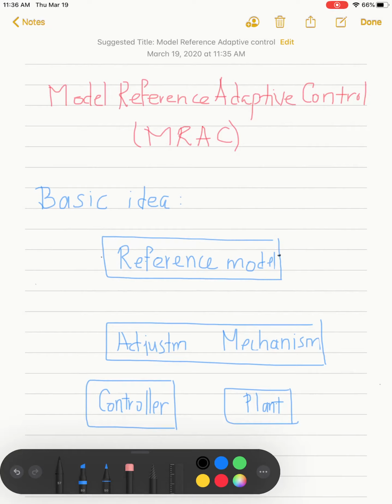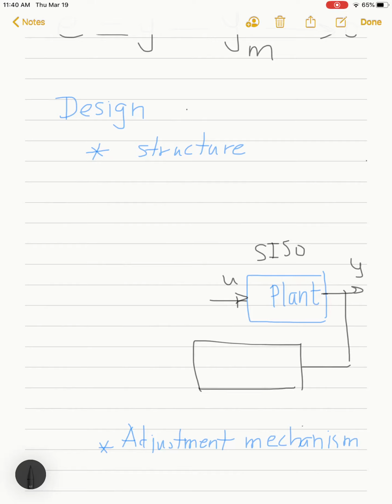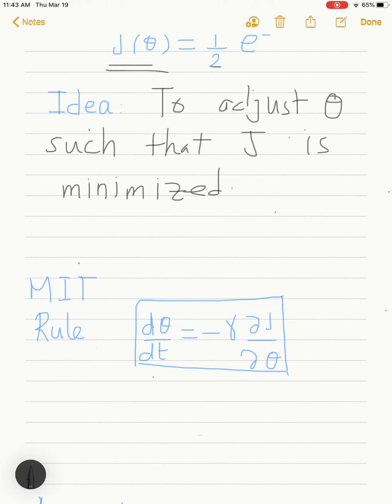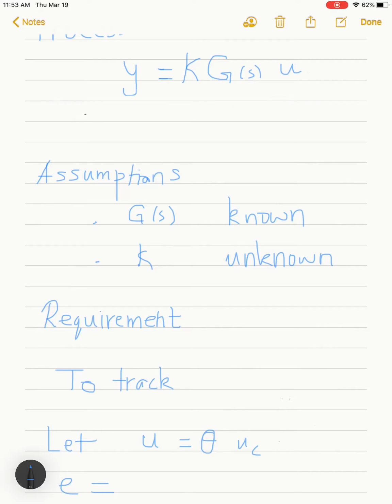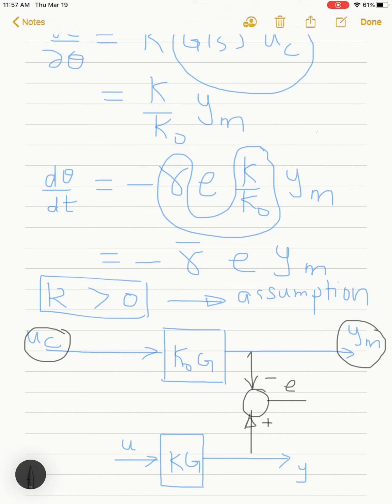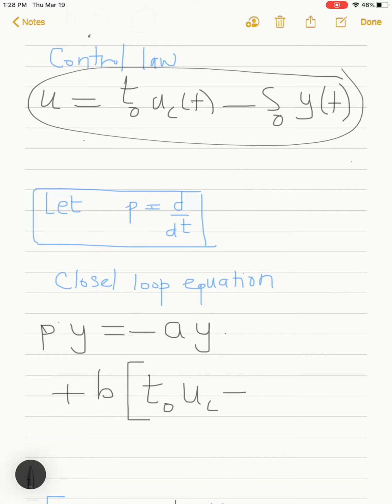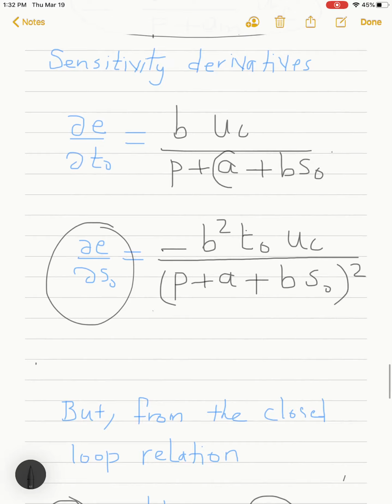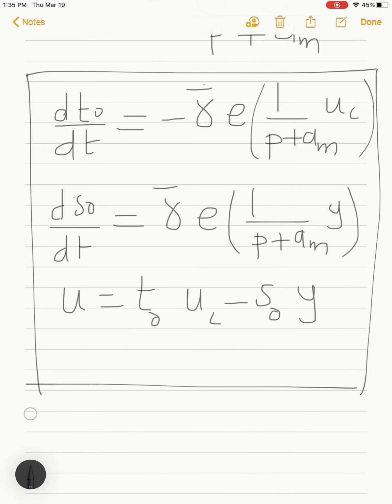L16 Model Reference Adaptive Control: 1- Introduction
Introduction to model reference adaptive control and the MIT rule